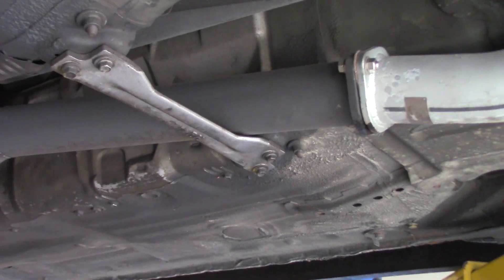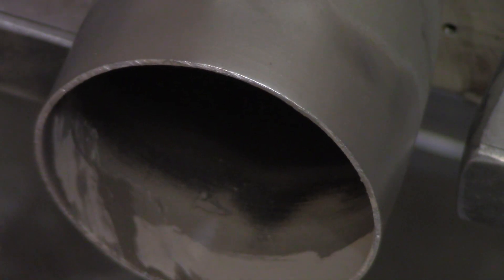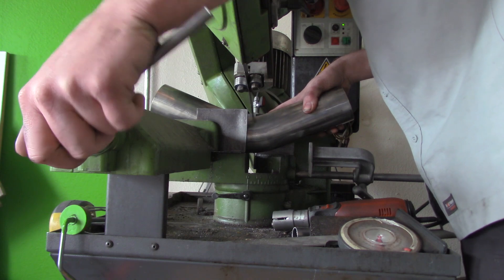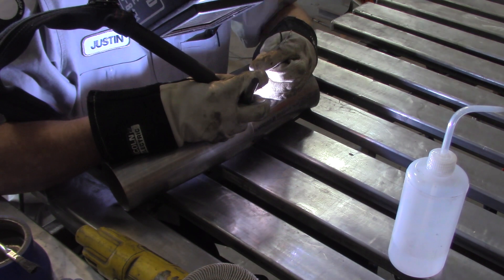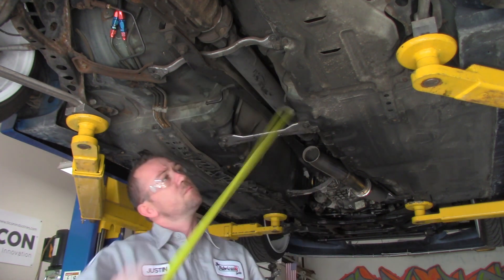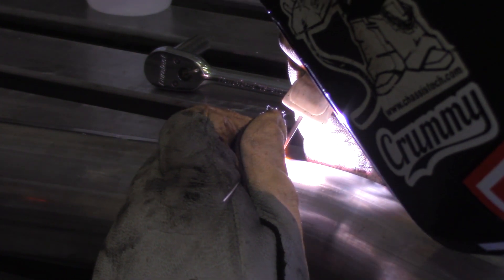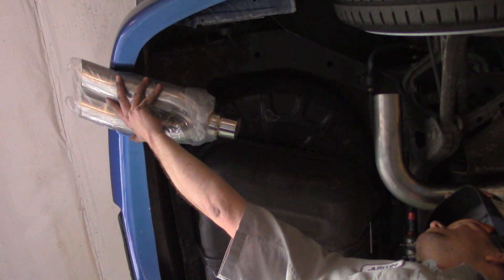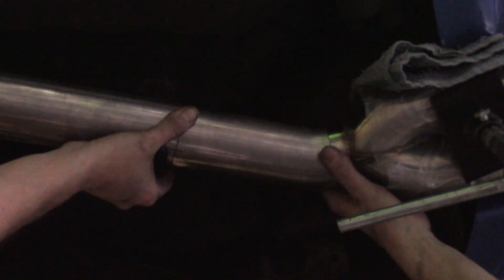TFS: DIY Custom Exhaust from Scratch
Every car needs some kind of exhaust system. When you want something better than you can buy off the shelf, or something more unique, you'll need to know how to build it from scratch with nothing more than some mandrel bends. In this episode, Justin the Fabricator breaks down the fabrication of a complete exhaust from start to finish on a Maza FD RX-7.